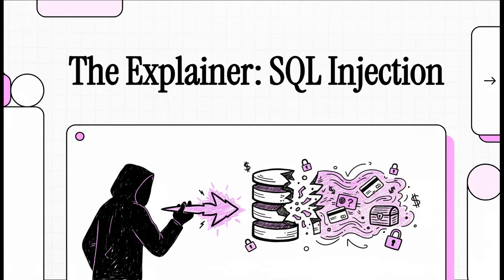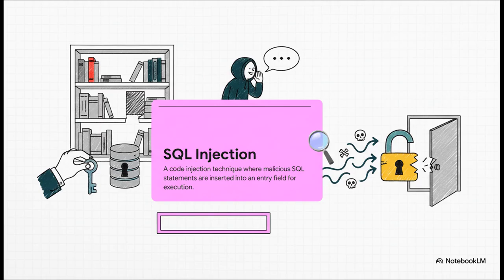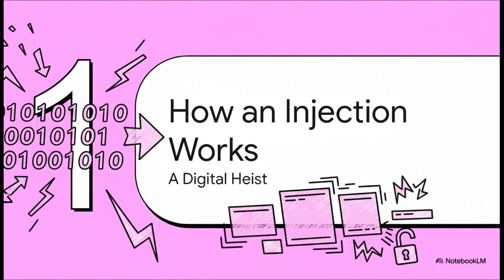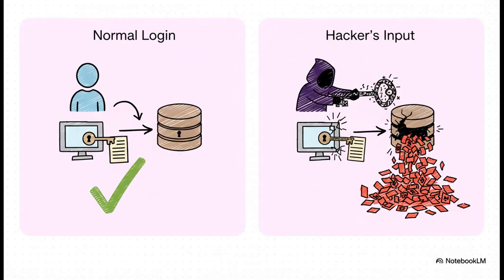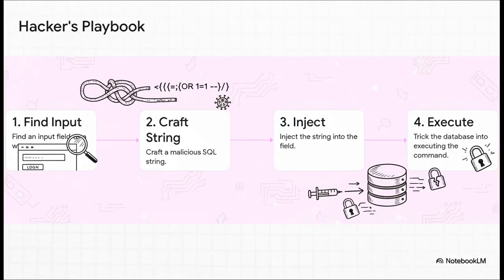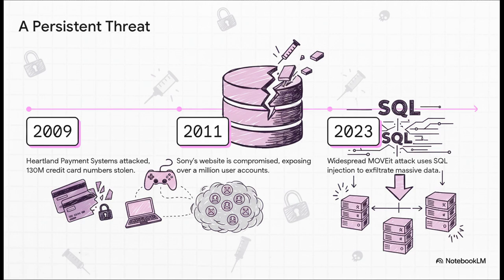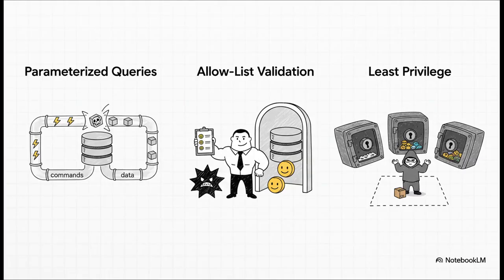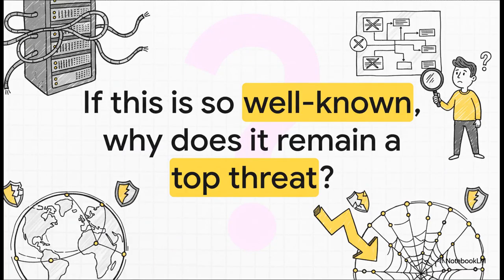The Explainer SQL Injection